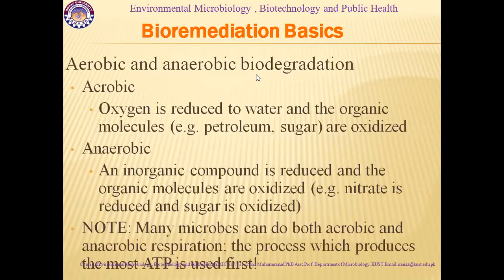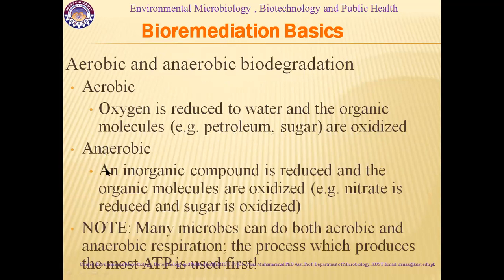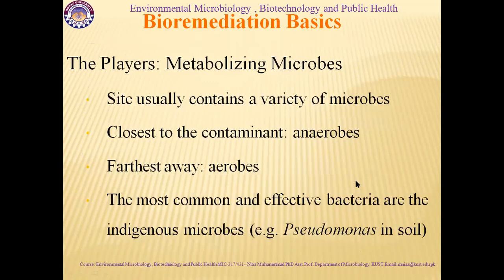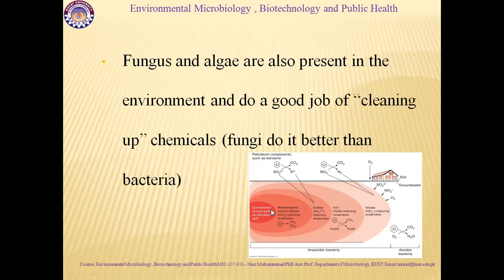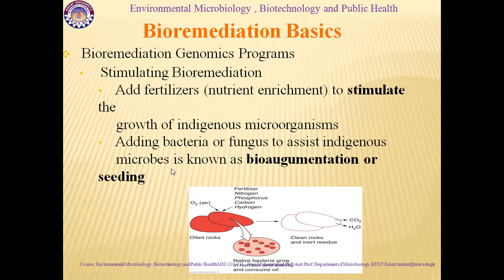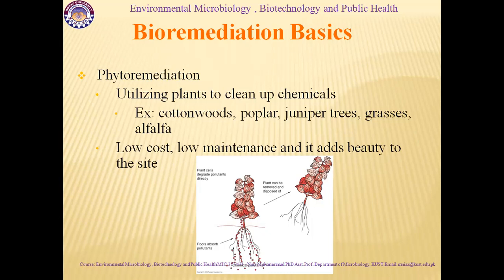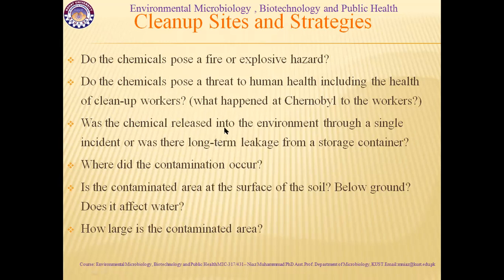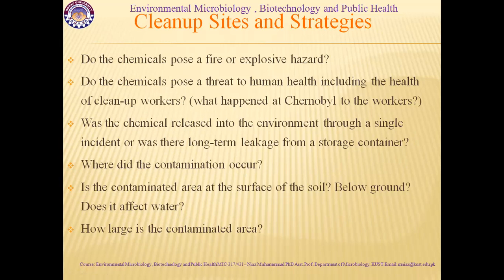FACULTY121 MIC317,431 KUST2020 L47 P3 Environment and Biotechnology